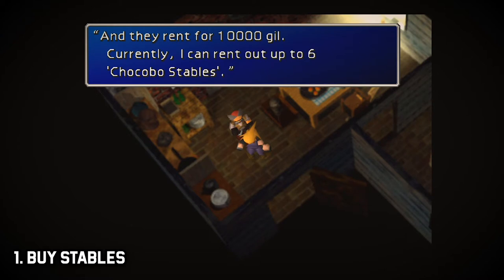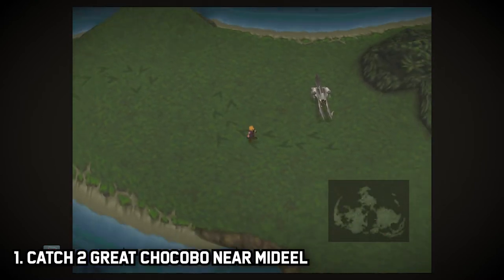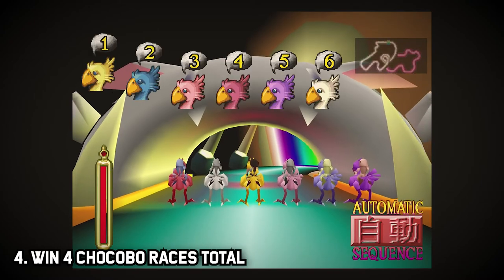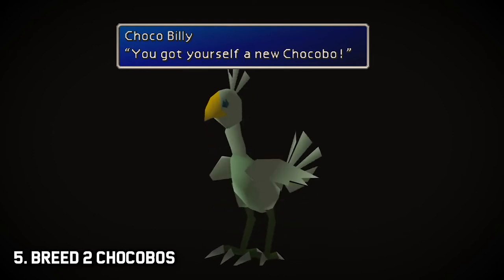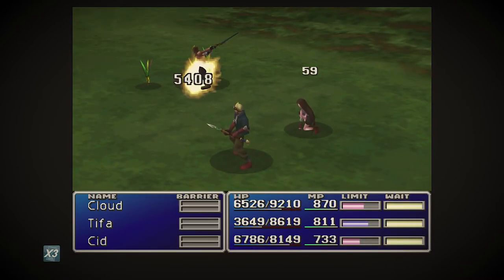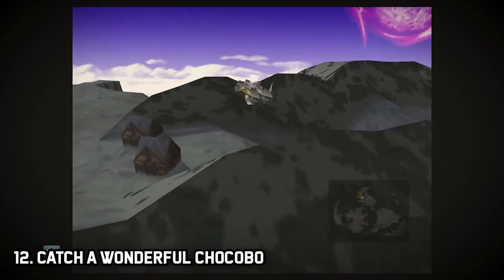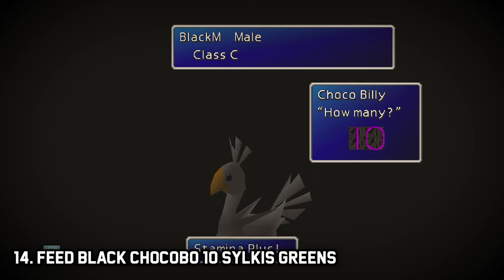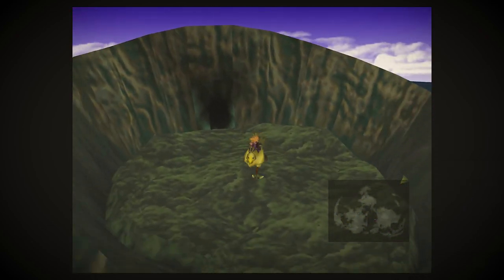How to get a Gold Chocobo in 90 minutes [Final Fantasy VII]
This absolutely blew my mind when I discovered I didn't need to get all chocobo's to S rank in the races, so I just had to share it with you guys.

I hope you get some value out of this one!

I cant wait until the Remake next year!!